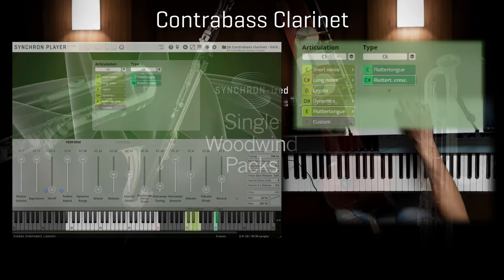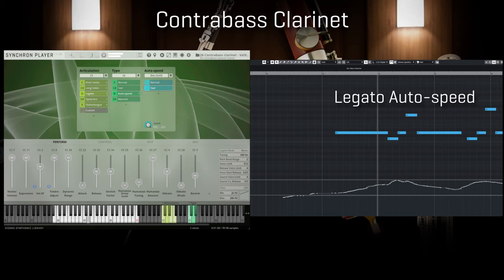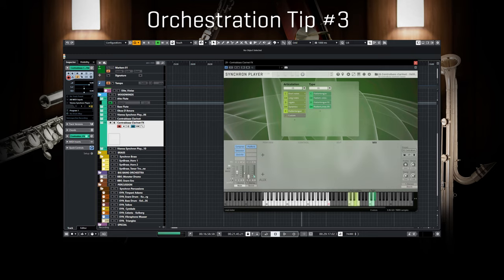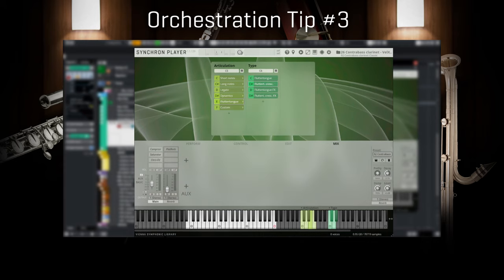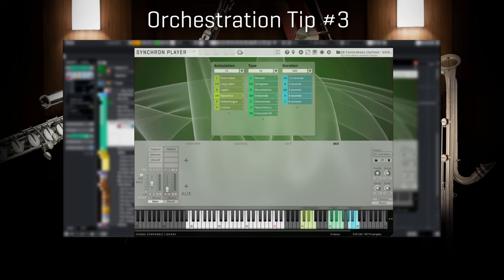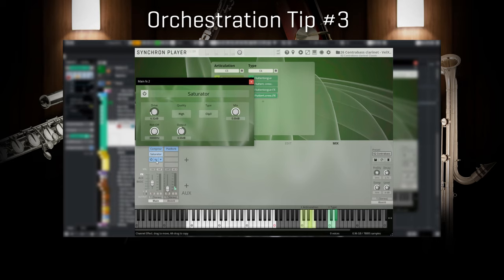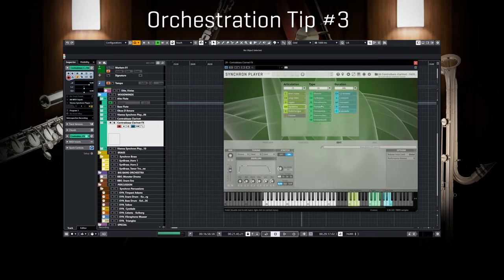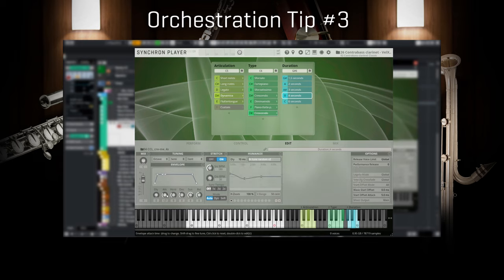SY-ized Contrabass Clarinet: Walkthrough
The low end of this instrument really is something else, and you can purchase it as a single instrument

Watch out for more walkthrough videos in the coming days!

00:00 Introduction
01:00 Contrabass Clarinet Articulations played live
05:10 Exemplary piece with different articulations
06:05 Orchestration Tip #3 - Textures for Sounddesign
09:50 Thanks for watching